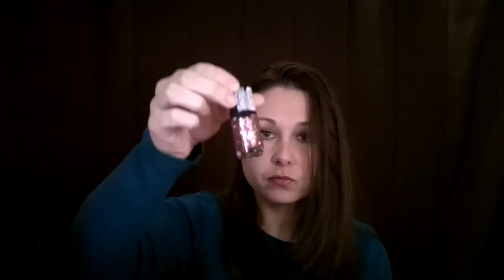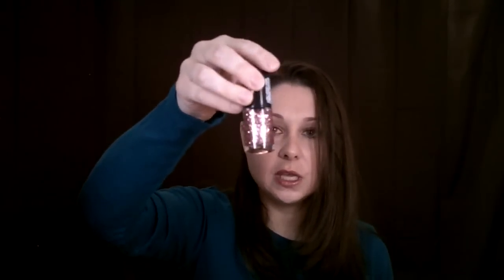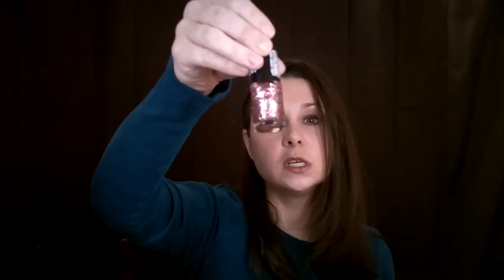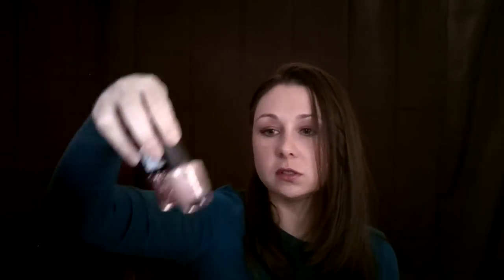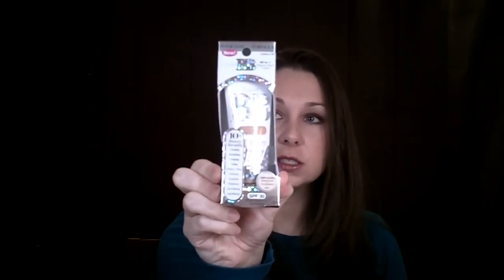Haul: New Drugstore Releases: Essie, Opi, Physician's Formula, Rimmel, Loreal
You made my day!  Click below for more info!

I purchased all products in this video and as always these are my own, honest opinions.